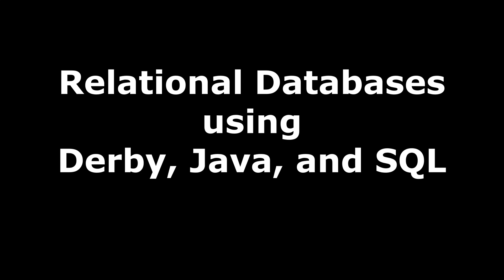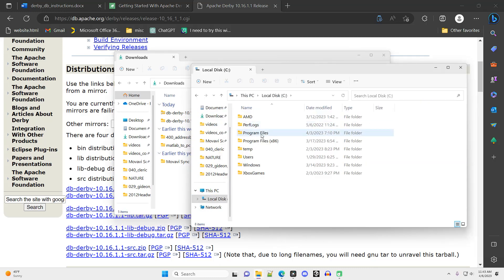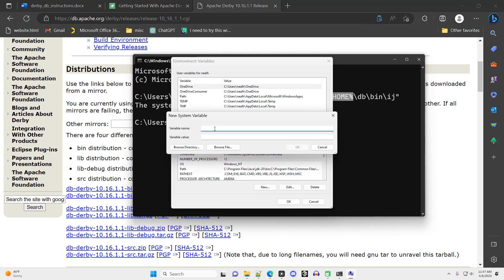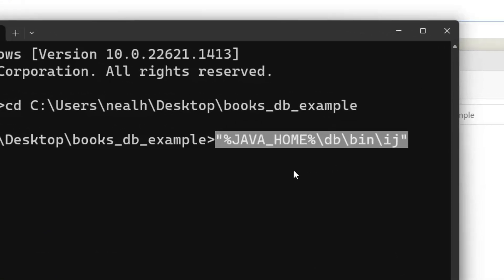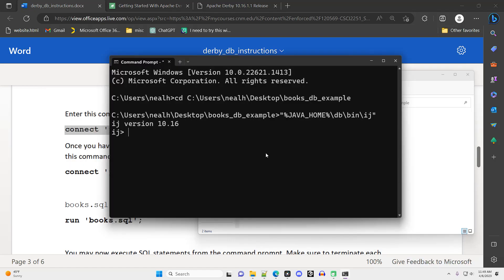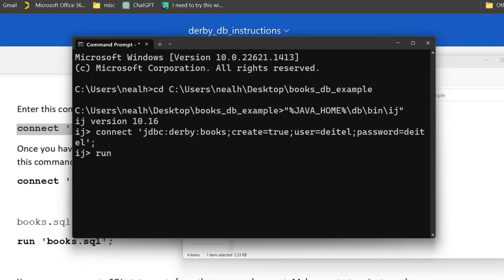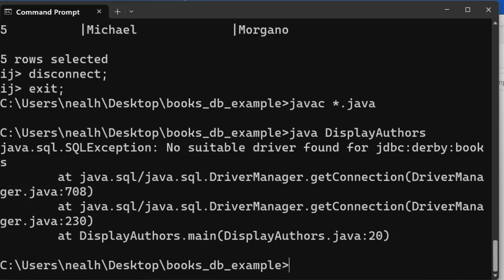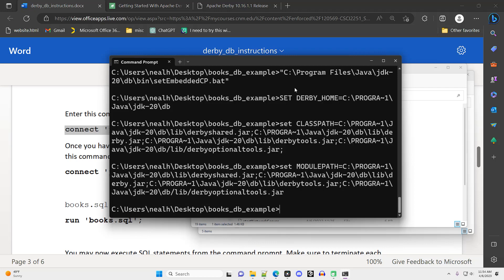Installing Apache Derby: Java meets SQL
This video will show you how to download and install Apache Derby, allowing you to set up a SQL database that can be accessed and modified using Java.

STEPS:
Go here and download the most recent version of Derby for your operating system:

Download the zip file, for example:
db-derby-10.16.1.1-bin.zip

Unzip the file then navigate to your Java JDK folder. Mine's located at:
C:\Program Files\Java\jdk-20\

Create a subfolder named "db" then copy all the unzipped files into db.

Then open up Environment Variables and add in (or verify that you already have) the following environment variables:

 A variable named: DERBY_HOME
 with a path to your db folder. For instance, mine is: C:\Program Files\Java\jdk-20\db

 A variable named JAVA_HOME
 with a path to your jdk folder. For instance, mine is: C:\Program Files\Java\jdk-20

Then open a new command prompt. It MUST be a new one. You can't just use a command prompt that is already open.

Change directory into the folder where you want to set up your database. This folder should already contain the SQL file you want to run to populate the database.

These files are either directly from or based on examples from this textbook:
Java How to Program, Late Objects Version, Eleventh Edition, Paul Deitel & Harvey Deitel, Pearson, 2018, ISBN-13: 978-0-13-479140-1, ISBN-10: 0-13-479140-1

Connect to the Derby command prompt by typing the following command into your command prompt (INCLUDING the quotation marks) and hitting enter:
"%JAVA_HOME%\db\bin\ij"

Then type or copy in this command and hit enter to connect to, and create, a database named "books". You can name your database something else if you want. Note that this will also set up the database to use username "deitel" and password "deitel":
connect 'jdbc:derby:books;create=true;user=deitel;password=deitel';

Run this command to execute all the sql in books.sql. This will populate your database with tables and data:
run 'books.sql';

A bunch of SQL commands will scroll down the screen. At this point you can type in your own queries or updates. Put this one in to verify that you can access the correct data:
SELECT * FROM authors;

Exit the Derby command prompt using these commands (note that the semicolons are needed):
disconnect; exit;